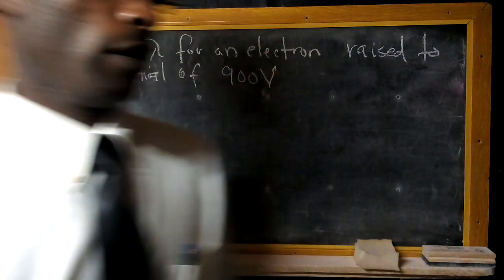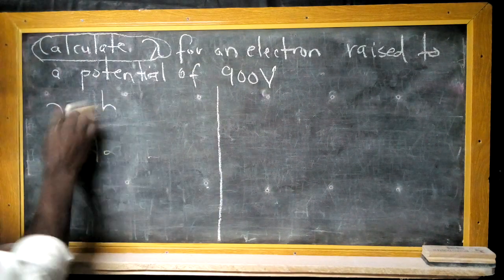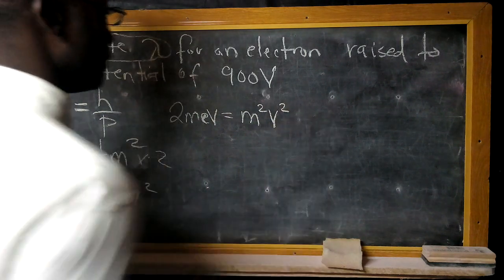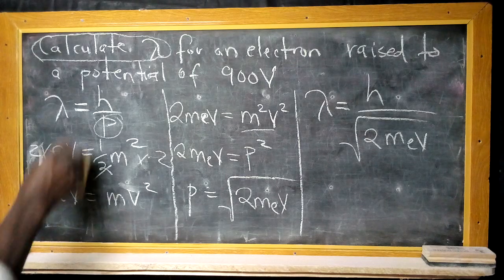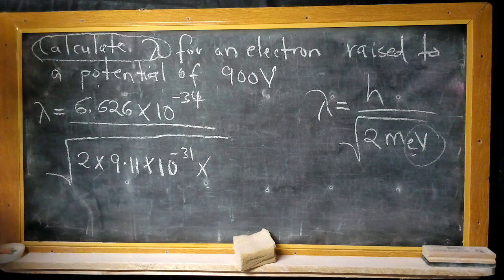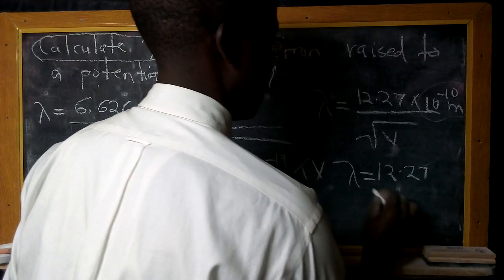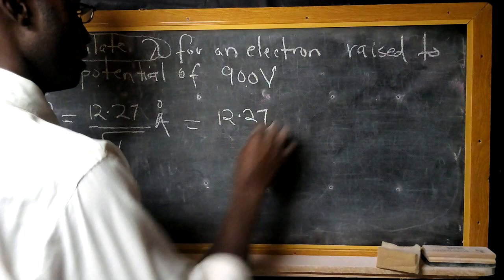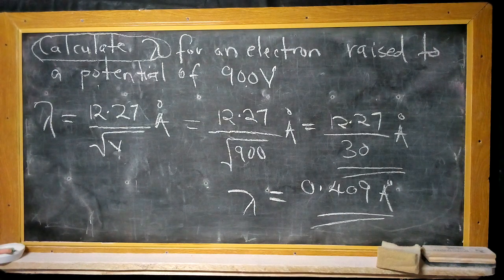FINDING WAVELENGTH OF AN ELECTRON IN A POTENTIAL DIFFERENCE V